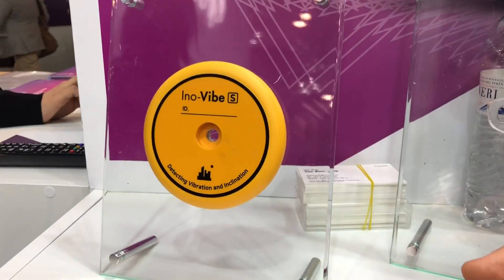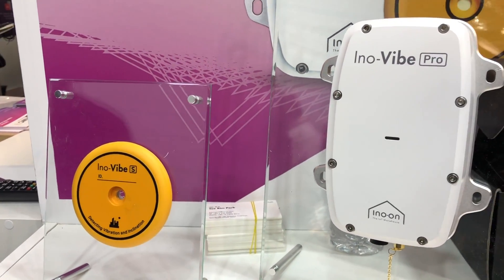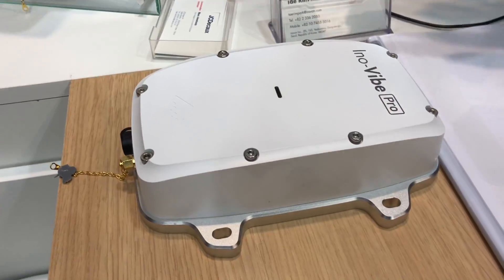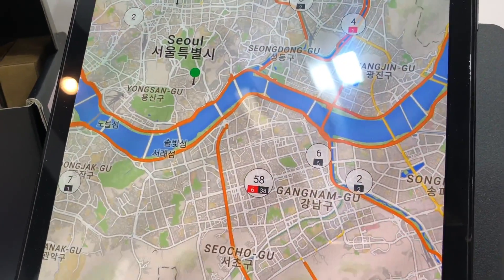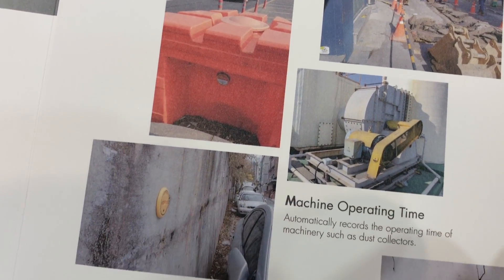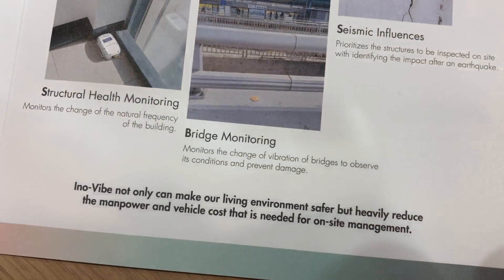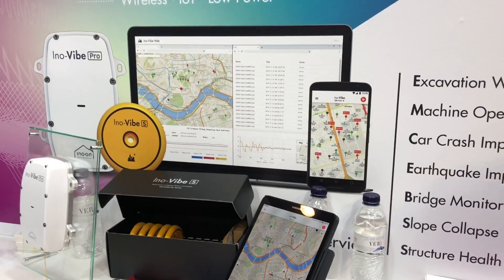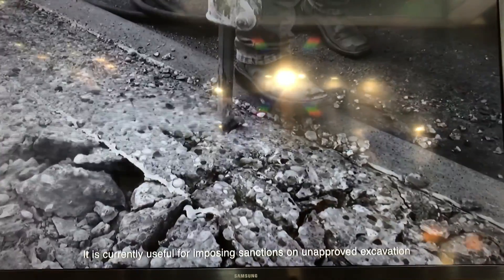이노온, 위험점검이 필요한 산업시설물 실시간 관리솔루션 "ino-vibe" - MWC 2019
이노온은 25일(월)부터 28일(목)까지 스페인 바르셀로나에서 진행되는 모바일 월드 콩그레스(MWC 2019)에서 IOT기반의 위험점검이 필요한 산업시설물이나 건물기울기 등을 실시간으로 관리해주는 진동감지솔루션 “Ino-Vibe”을 선보였다.

이 제품은 현장에서 진동과 기울기 변화를 감지하는 IoT 센서로 바닥과 벽 등 필요한 위치에 설치하여 사용할 수 있으며, 스마트 기기와 이노바이브 앱을 통해 진동의 발생과 장소를 확인할 수 있는 것이 특징이다.

특히 굴착 및 진동 또는 철거 현장에서 일어나는 진동 파형을 감지 분석해 도시가스관 관련 사고 등의 대형 사고 발생 전에 대응할 수 있으며, 노후 건물이나 지진 후, 발생되는 건물기울기 등을 모니터링 하고 정밀 진단이 가능하다는 게 관계자의 설명이다.

한편, 대구시는 대구테크노파크 모바일융합센터에 ‘K-ICT 디바이스랩’(Korea-Information Communication Technology Device Lab)을 통해 16개 기업 공동관으로 참여했으며, 유럽시장의 모바일관련 IOT, ICT시장공략에 나서고 있다.